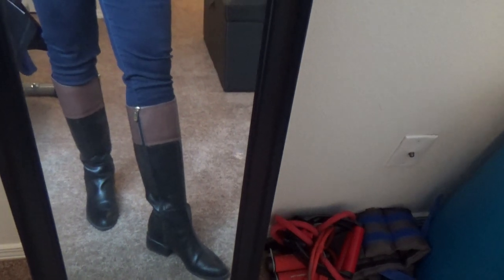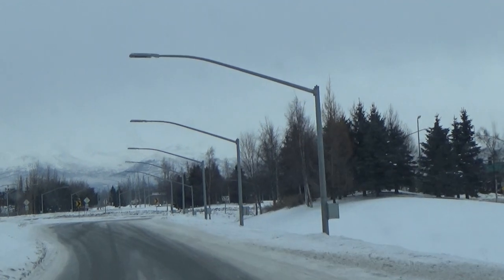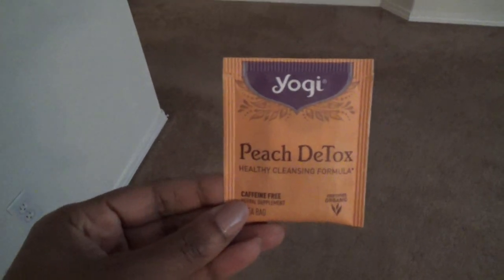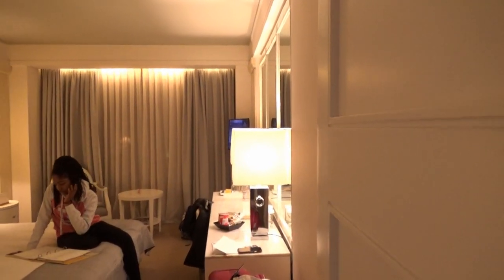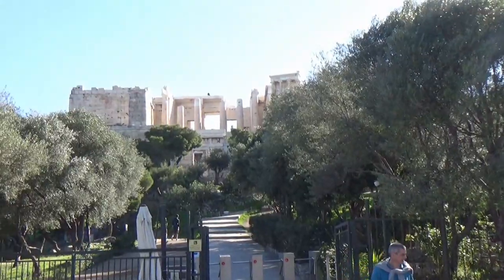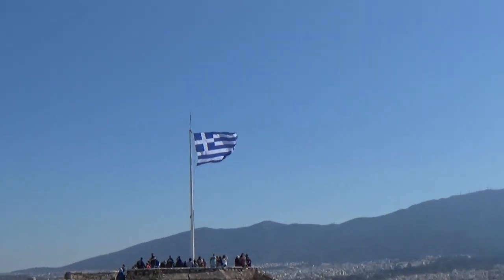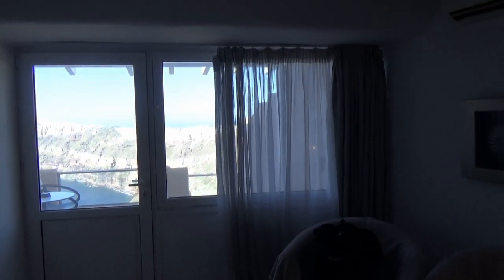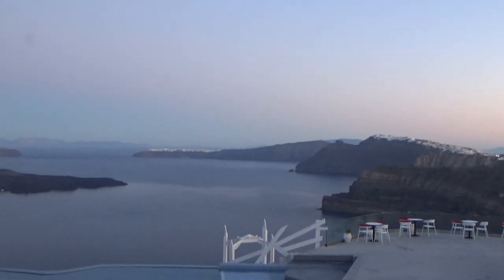ANCHORAGE ALASKA 2020 | WEEKLY VLOG - CABIN FEVER, SWEET 16 and GREECE TRAVEL VLOG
Hello and welcome back!  If you are new, welcome! I have decided to kickoff a weekly vlog series. Enjoy!

What I am wearing:
Detachable Faux Fur Collar Wrap
Color: Ginger Fox

Chelsea Boots - Zappos
Jumpsuit - Nordstrom

Where we traveled:
Athens, Greece
Santorini, Greece